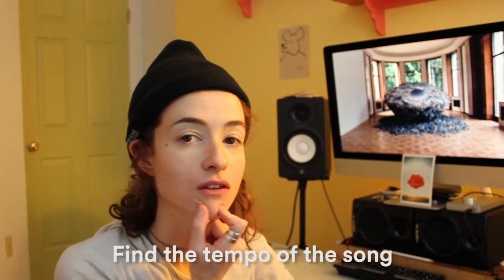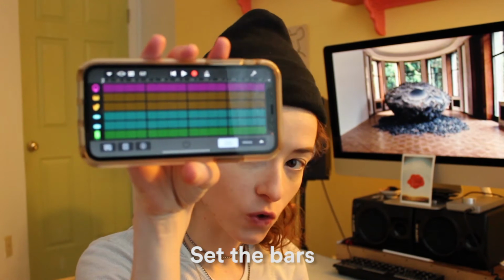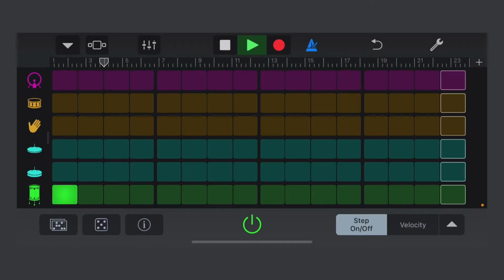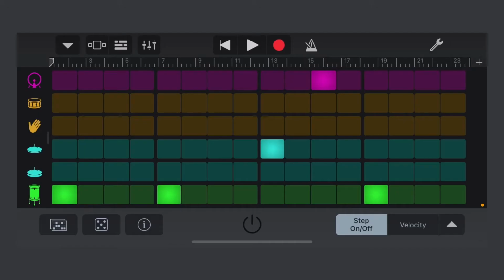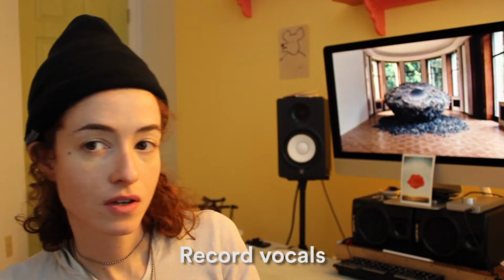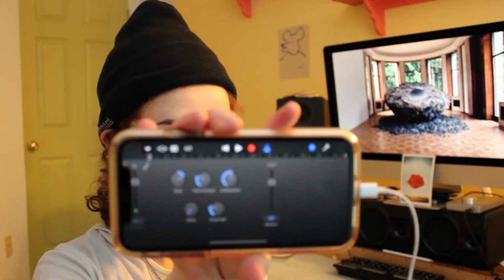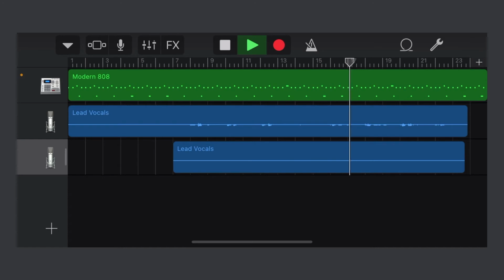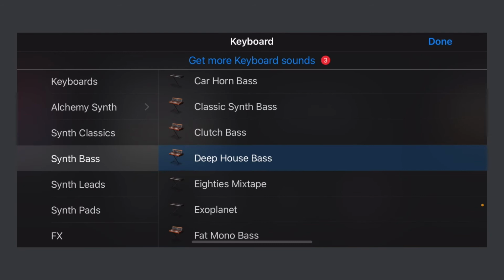WIDE RAINBOW WORKSHOP: SANDY DAVIS (AKA PECAS)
New York based musician & producer Sandy Davis (aka Pecas) invites us into her studio and teaches us how to record a song with a simple iphone & free garage band app!

MATERIALS
phone
Garageband
headphones

INSTRUCTIONS
Let's make a song!

1. Find the tempo of the song
2. Set the bars
3. Start your beat
4. Record the beat
5. Record vocals
6. Record harmony
7. Add bassline
8. Add some tsh tsh